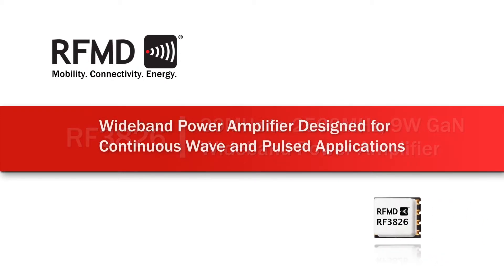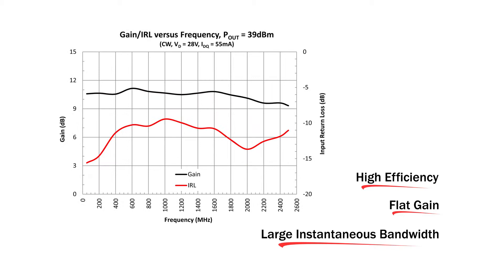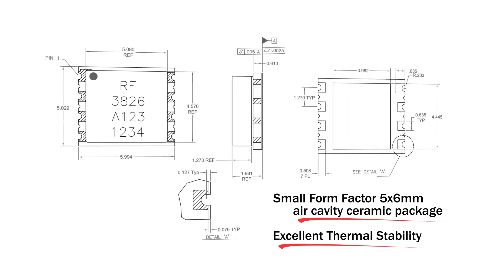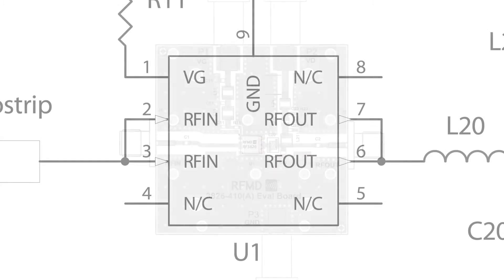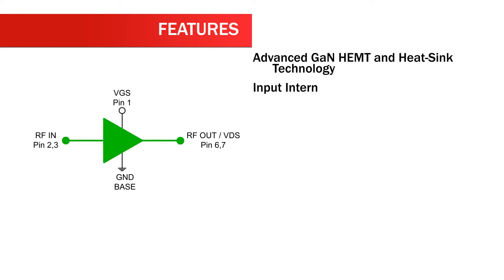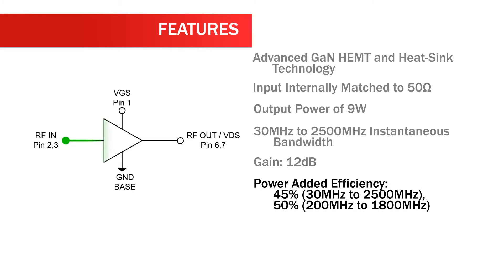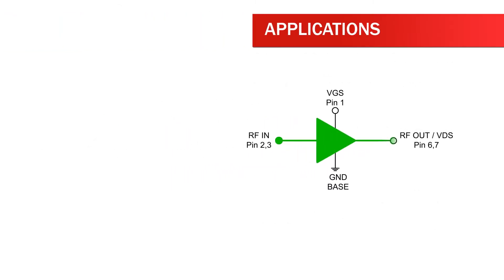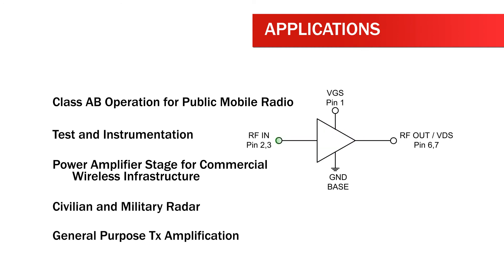30MHz to 2500MHz, 9W GaN Wideband Power Amplifier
The RF3826 is a wideband Power Amplifier designed for CW and pulsed applications such as wireless infrastructure, RADAR, two way radios and general purpose amplification. Using an advanced high power density Gallium Nitride (GaN) semiconductor process, these high-performance amplifiers achieve high efficiency, flat gain and large instantaneous bandwidth in a single amplifier design. The RF3826 is an input matched GaN transistor packaged in an air cavity ceramic package which provides excellent thermal stability through the use of advanced heat sink and power dissipation technologies. Ease of integration is accomplished through the incorporation of optimized input matching network within the package that provides wideband gain and power performance in a single amplifier. An external output match offers the flexibility of further optimizing power and efficiency for any sub-band within the overall bandwidth.